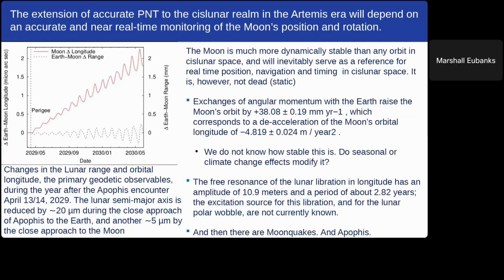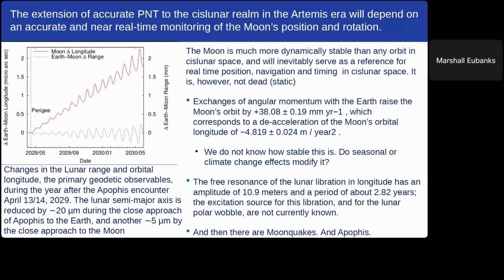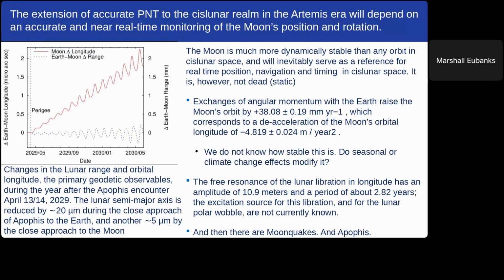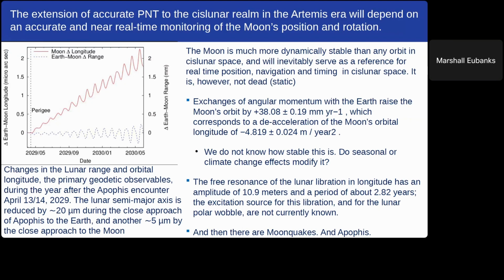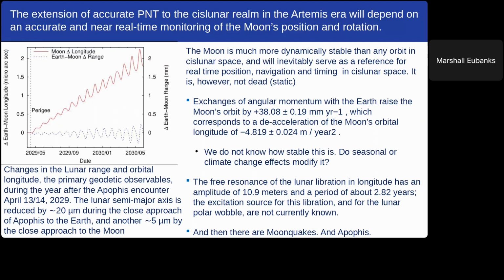Lunar Surface Science Workshop: Science Enabled by the Artemis Base Camp: Eubanks T. M.*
Monitoring Lunar Dynamics in the Artemis Era [#5016]
Eubanks T. M.*